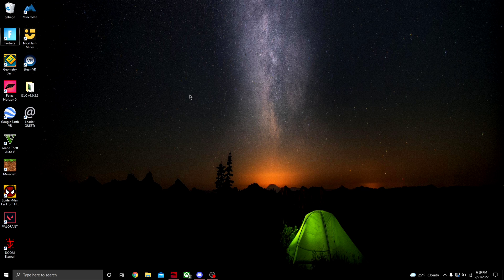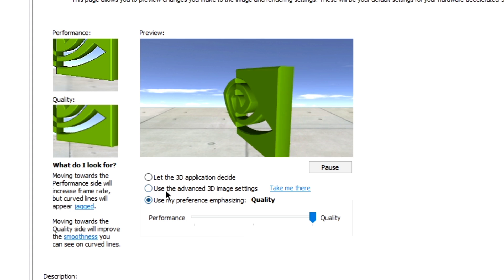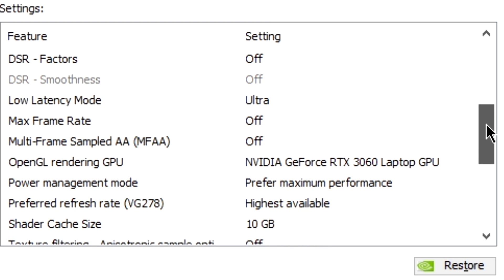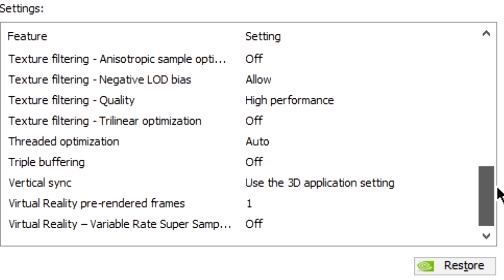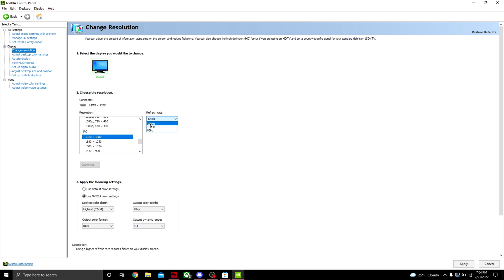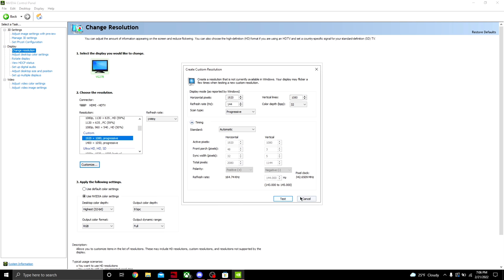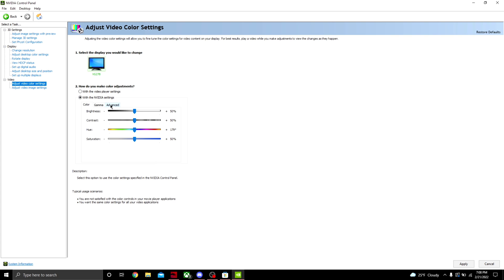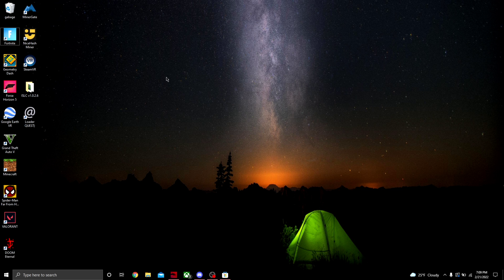THE *BEST* NVIDIA CONTROL PANEL SETTINGS! 🔧(Boost Performance)✅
In this tutorial, I showed some of the best Nvidia control panel settings I've gathered over the years to ensure that anyone that applies these commands can increase not only their performance and FPS, but also make their display look and feel much better.
Hope you guys enjoy/enjoyed the video!

Resolutions used in this video:
720p - 1280x720
900p - 1600x900
1080p - 1920x1080
1440p - 2560x1440
2160p (4K) - 3840x2160

Computer Specifications:
Graphics Card: Nvidia GeForce RTX 3060
Processor: Intel i7-10750H
RAM: 24GB
OS: Windows 10 Home
Display: 2x 144hz 1080p Monitors and 1x 240HZ 1080p Monitor

Good day ladies and gentlemen! Welcome back to another video. My name is Dom (or Gamer Hours) and I make gaming content here on YouTube. I play games such as Fortnite, Geometry Dash, Asphalt 9, and others. I hope you enjoy my pog content, and thanks for being here!

Timestamps:
00:00 - Intro
00:56 - How to Install Nvidia Control Panel
01:27 - Optimizations for all Nvidia GPU's
04:14 - Settings for external display users only
07:47 - Outro